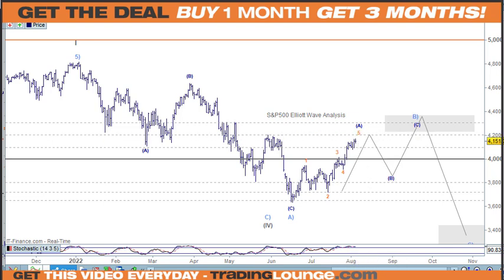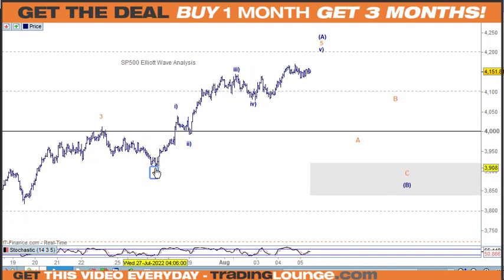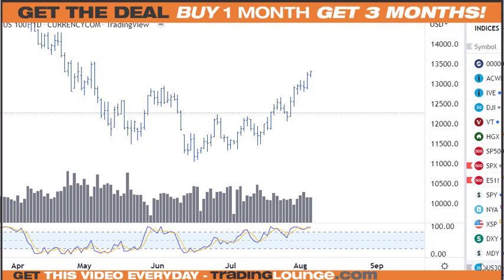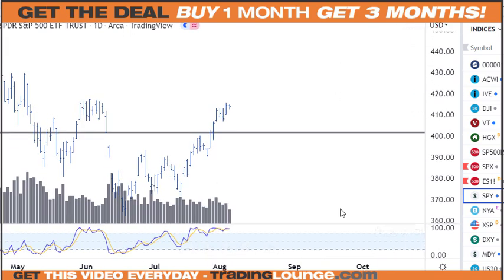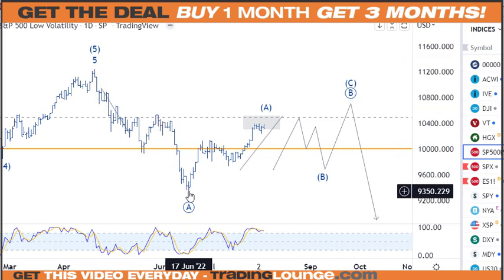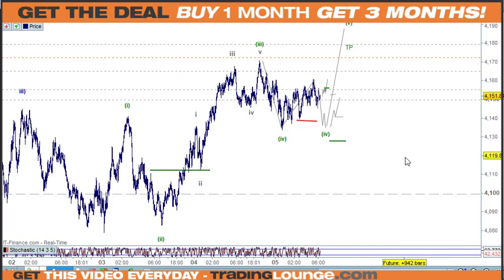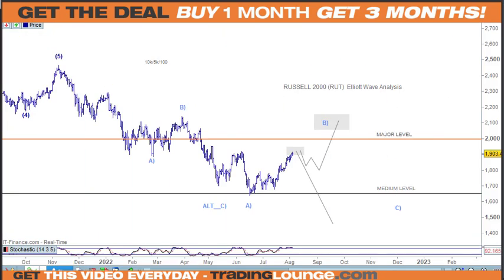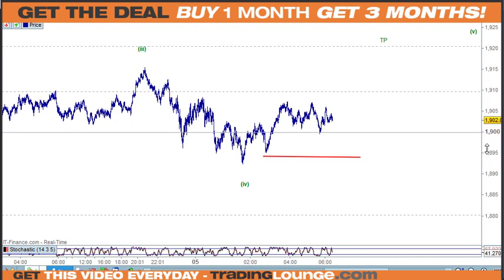SP500 Elliott Wave Analysis: Wave (v) of v) of 5 of (A)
SP 500 Elliott Wave Technical Analysis and Trading Strategies: SP 500 (SPY), NASDAQ 100 NDX, QQQ ETF, Russell 2000 RUT IWM ETF. Dow Jones Industrial (DJI)
Stock Market Daily News Today: Stock dividends/earnings Monday 8 August  Walt Disney - Wednesday 10 August NVIDIA - Tuesday 16 August
Elliott Wave Market Summary Today:Wave iii of (iii) of v) of 5 of (A)
Day / Trend Trading Strategies: Risk On. SP500 target 4200

Video Chapters
00:00 S&P500 SPY ETF
17:16 NASDAQ 100 (NDX)
17:45 Russell 2000 (RUT)
23:33 Dow Jones Industrial Average (DJI)
25:28 End. Thanks for supporting!

74-89% of retail investor accounts lose money when trading CFDs.